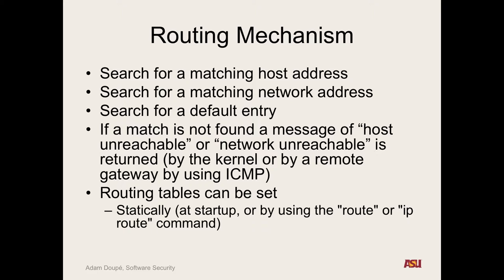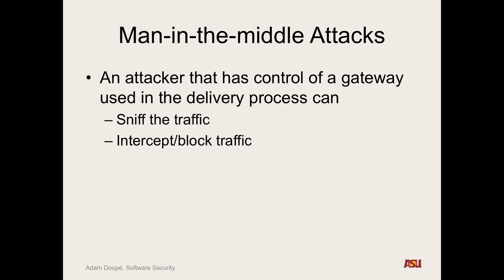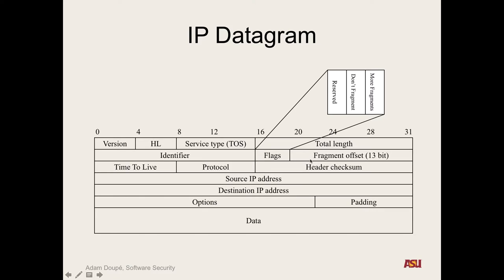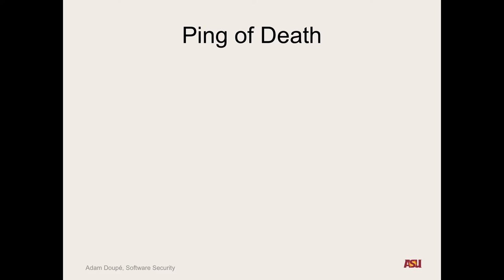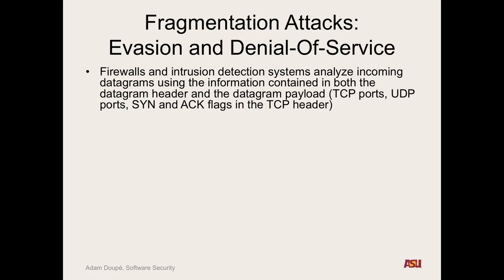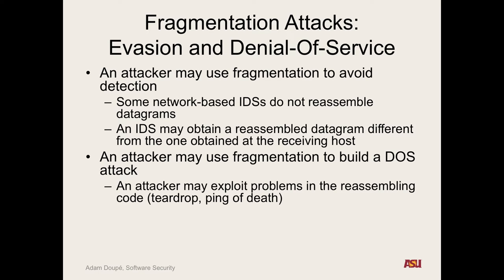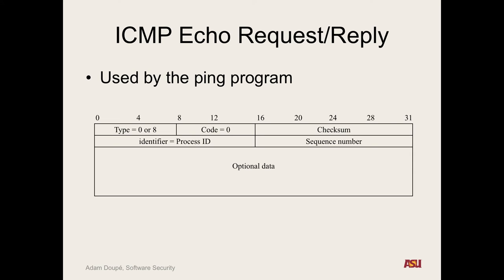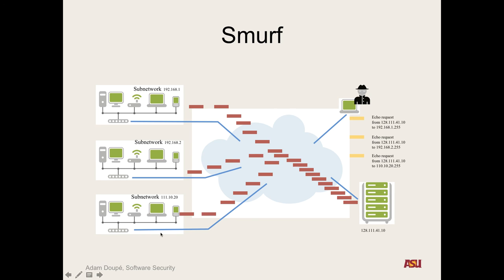CSE 545 S16: "Network Insecurity pt. 6"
Recorded lecture for CSE 545 S16 on 2/3/16. We discussed blind IP spoofing, man-in-the-middle attacks, IP fragmentation, ping of death, fragmentation attacks, ICMP messages, ICMP echo request/reply, ICMP echo attacks, and pingscans.